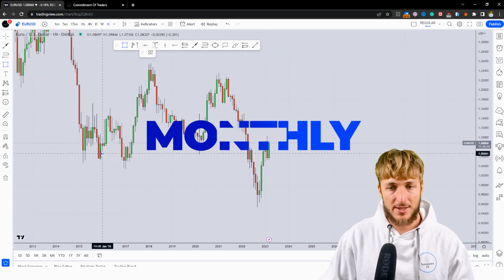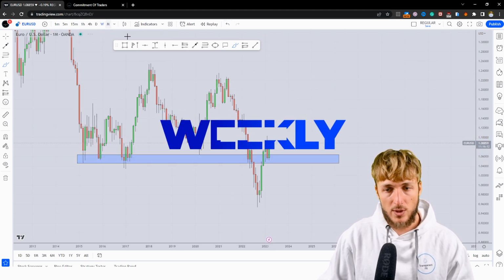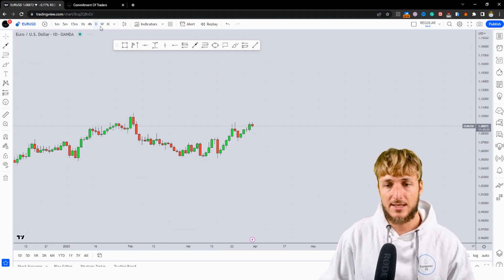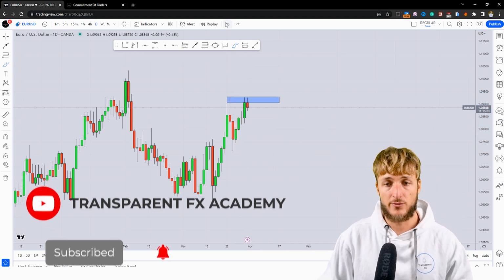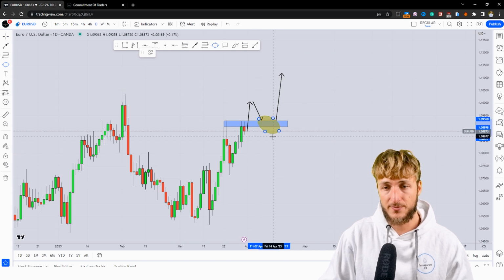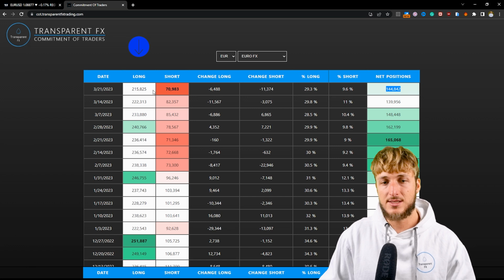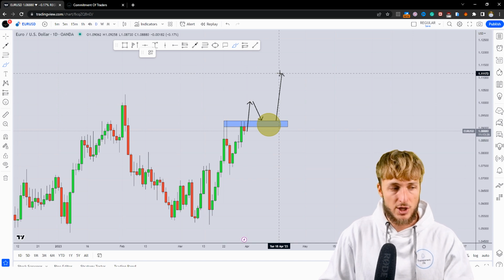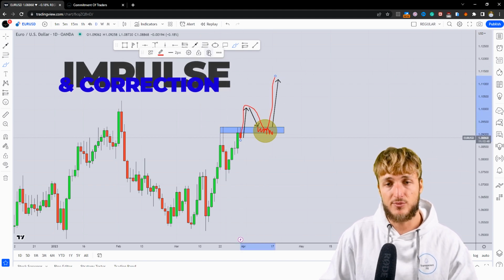EURUSD Trading Strategy: Technical and Order Flow Analysis !